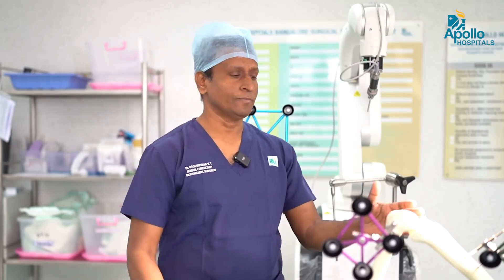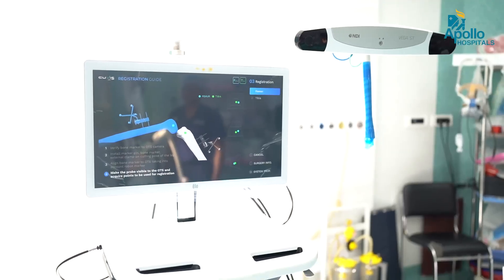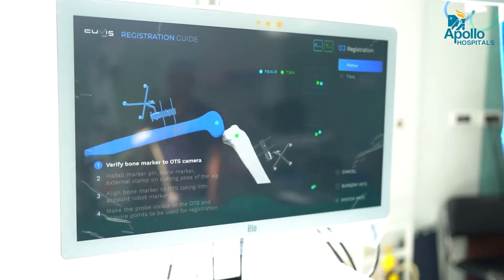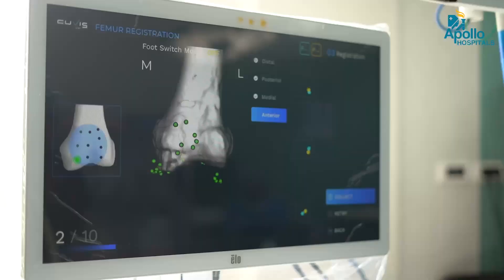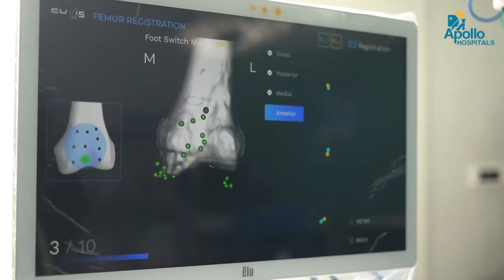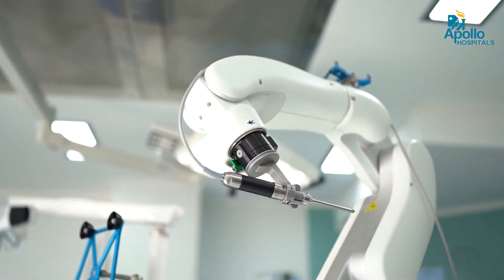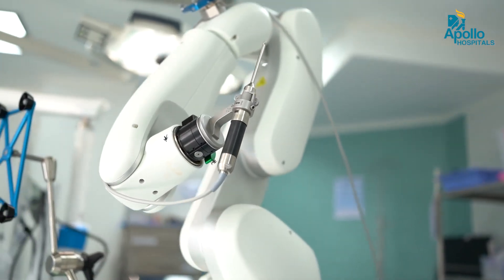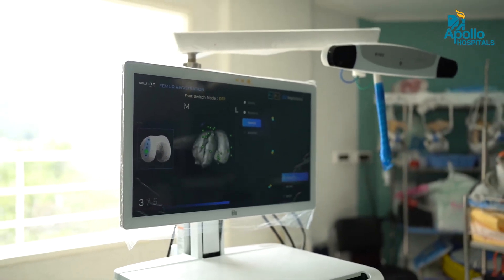Revolutionary Robotic Knee Surgery: Faster Recovery with Precision Technology | Dr. Rajashekar KT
At Apollo Hospital, Bannerghatta Road, Dr. Rajashekar KT employs cutting-edge Connecticut-based robotic technology for knee replacement surgeries, ensuring remarkable precision and rapid recovery. This advanced system uses preoperative CT scans to meticulously plan the procedure, allowing the robotic arm to perform exact bone cuts based on real-time data from reflective markers. The result is superior implant fixation, reduced pain, minimal tissue dissection, and significantly faster rehabilitation, enabling patients to regain mobility and be discharged within days. This innovative approach heralds a new era in orthopedic surgery, combining expert surgical skill with state-of-the-art robotics for optimal patient outcomes.